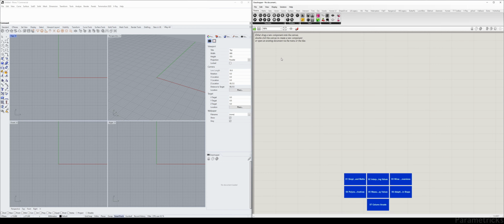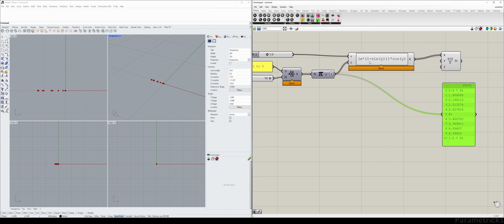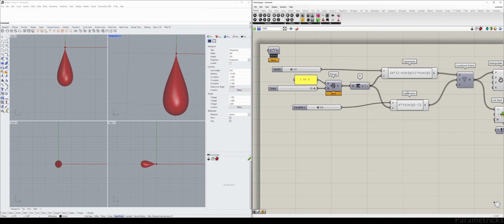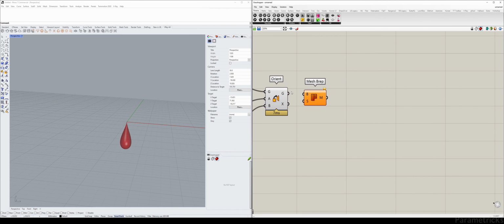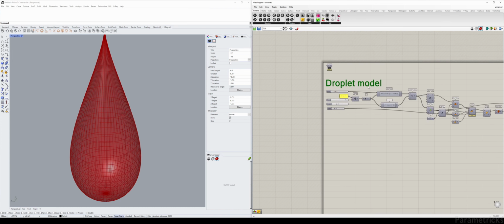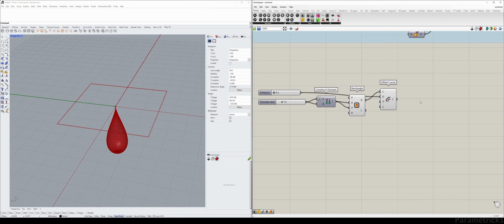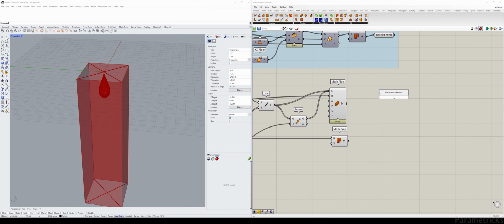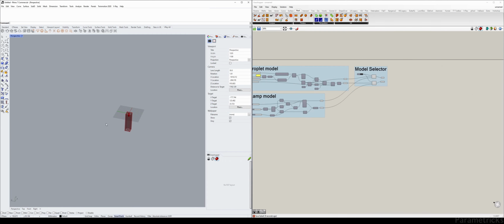Kinetic Rain with Grasshopper & VRay -Part 01- Base Models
Animation of the Kinetic Rain art installation found in Singapore Changi Airport. Installation is made by German design firm, Art+Com Studios.
The animation is parametrically modeled using Grasshopper and rendered using Vray 5 for Rhino.

Topics:
00:00 Droplet model
16:58 Lamp model